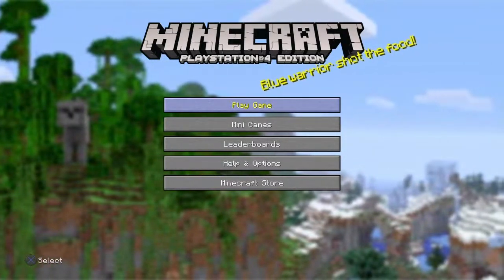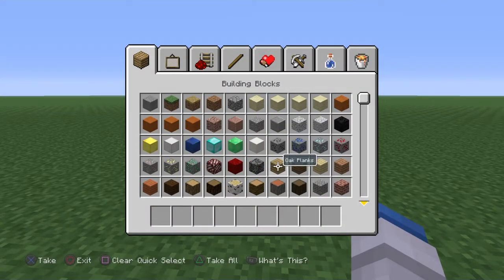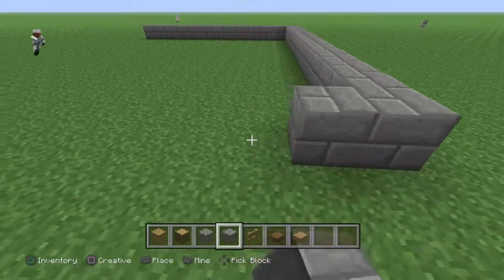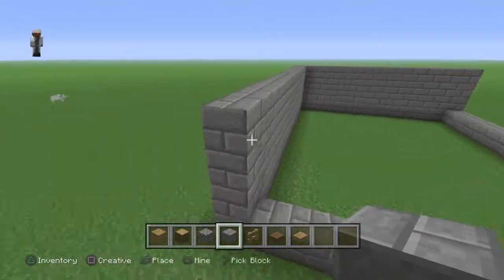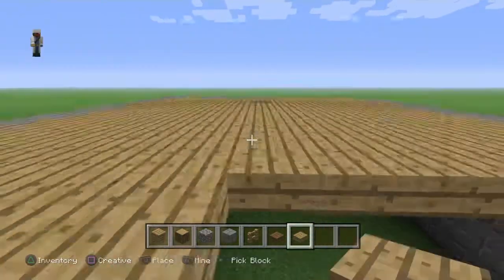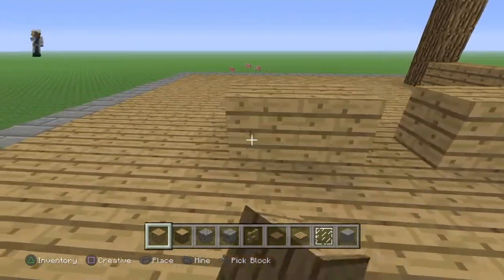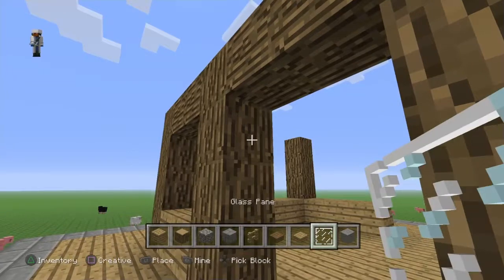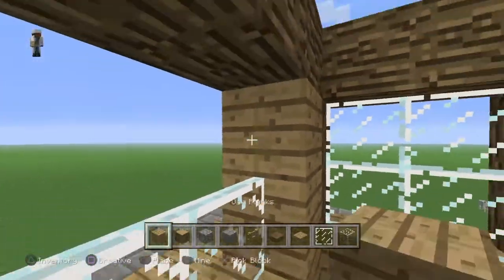How to build a survival house part one